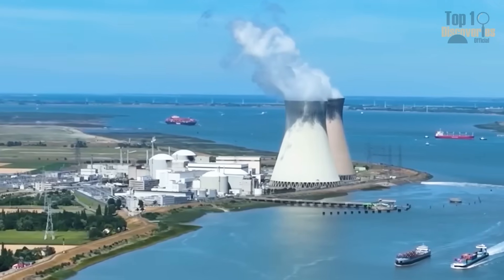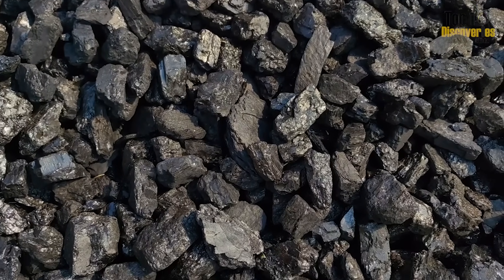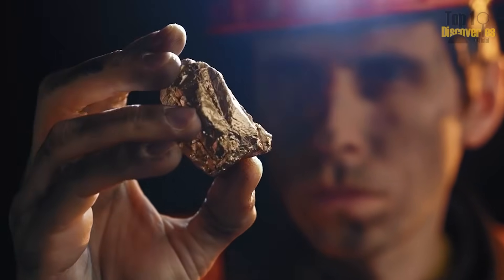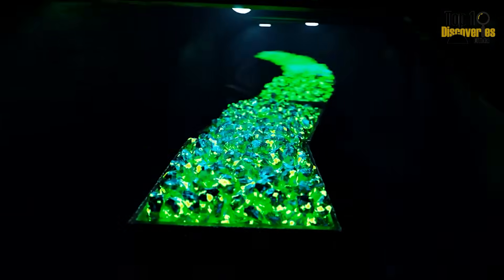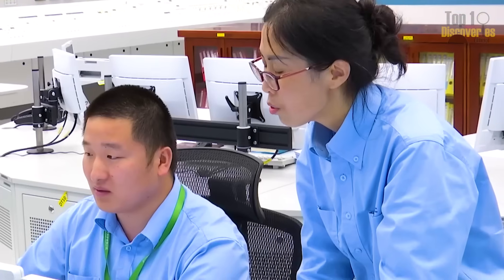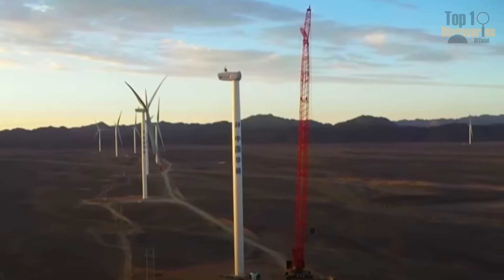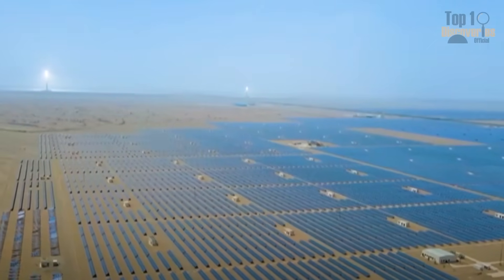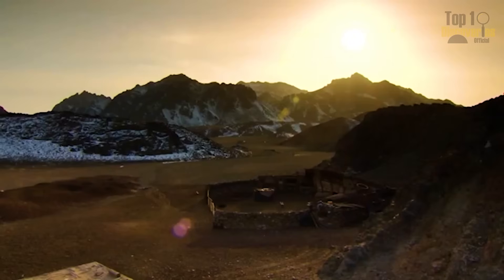As Global Conflicts Unfold, China Focuses Deeply on a Thorium Nuclear Energy Breakthrough!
China is making headlines with a groundbreaking thorium nuclear energy breakthrough that could reshape the future of global power. While much of the world is distracted by military conflicts, China has quietly built and operated the world’s first commercially viable thorium nuclear molten salt reactor — reviving U.S. research abandoned in the 1960s.
In this video, we explore how China's thorium nuclear program is racing ahead with unmatched speed, ambition, and scale. From powering small towns and steel factories to future thorium-powered ships and Belt & Road exports, China’s energy strategy is rewriting the rules. With 2.4 million pounds of thorium reserves and a full roadmap to 2050, this is not just a science experiment — it’s a declaration of energy dominance.
Discover how thorium nuclear energy differs from traditional uranium reactors, why it’s safer, cleaner, and geopolitically strategic — and what it means for the United States. Will China’s lead in thorium nuclear energy spark a new global technology race?